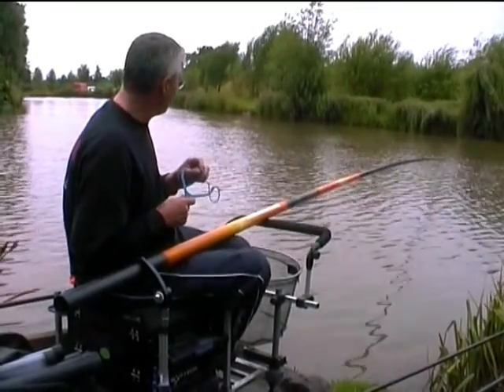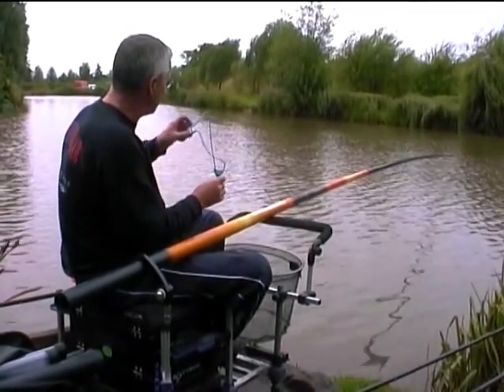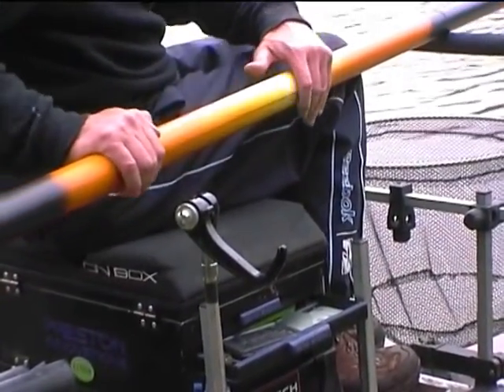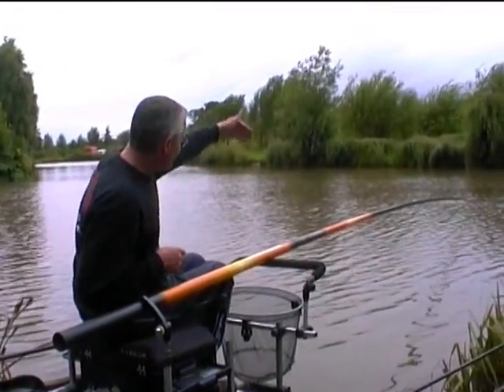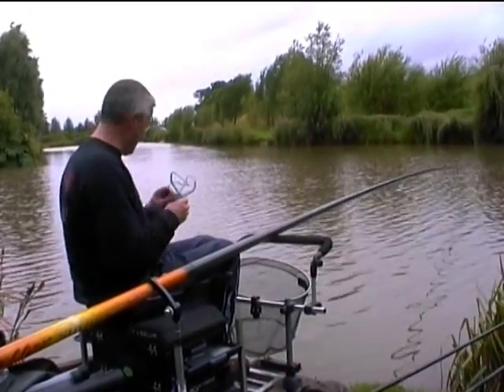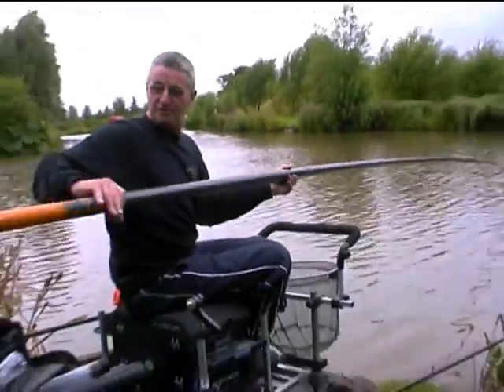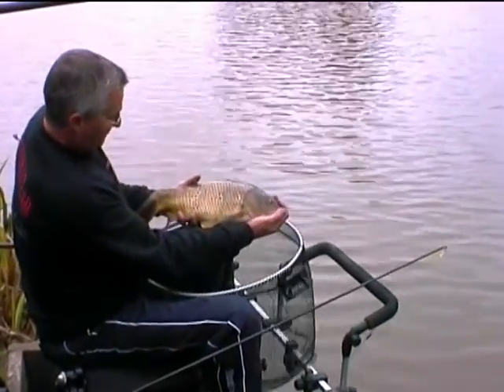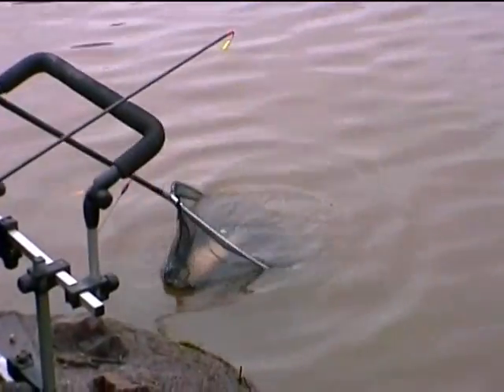Clever Claw on Bump/Spray Bar